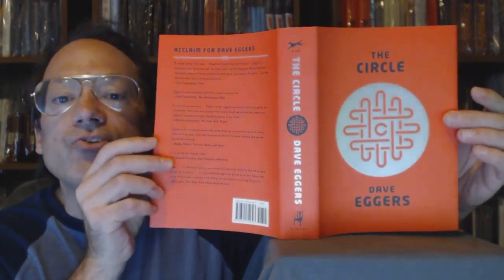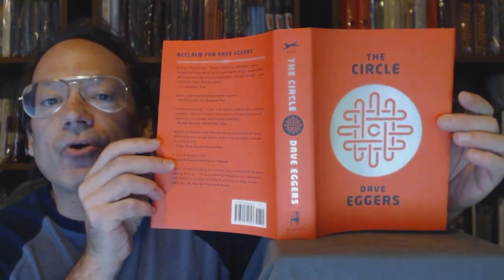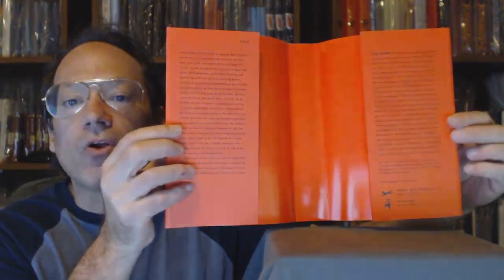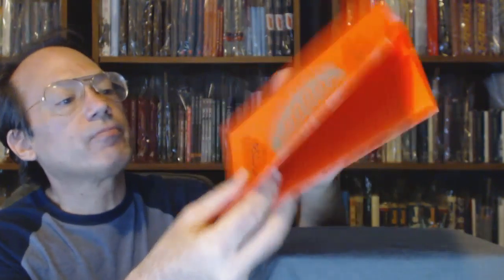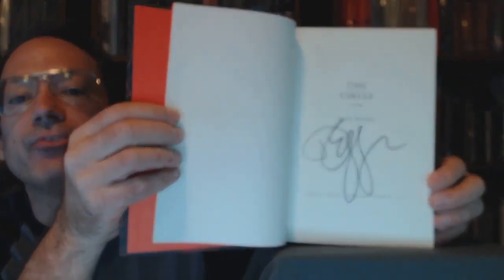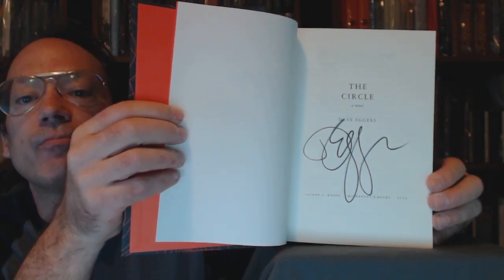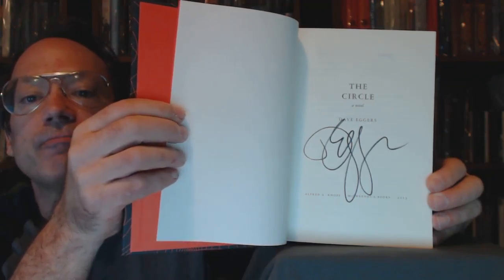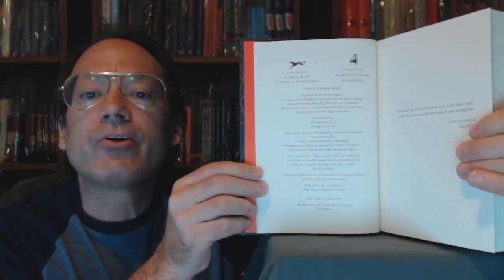The Circle. Dave Eggers. Signed. McSweeney's.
"The Circle".  Dave Eggers.  Signed.  McSweeney's / Knopf.